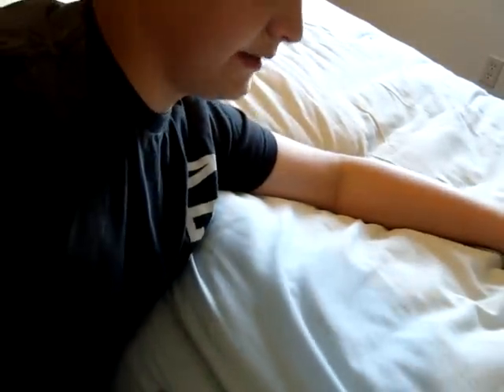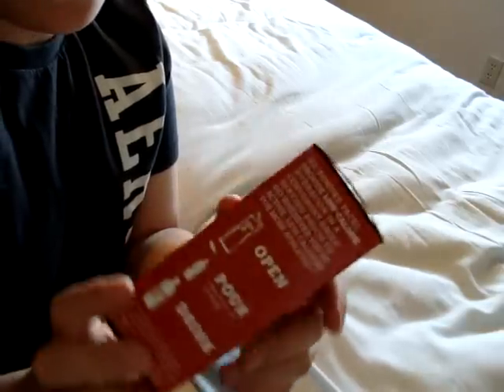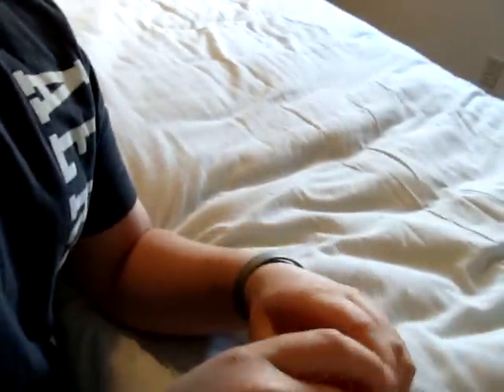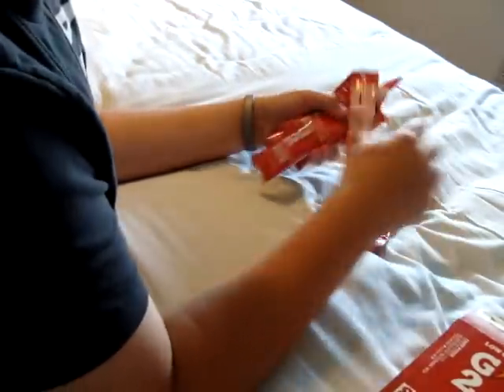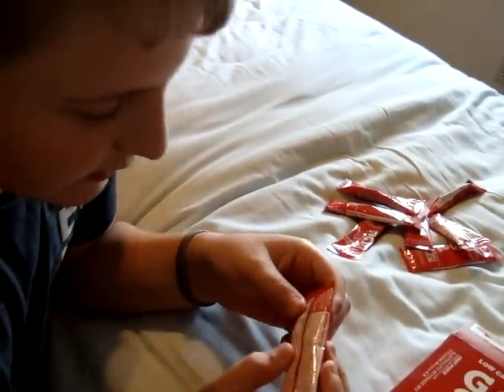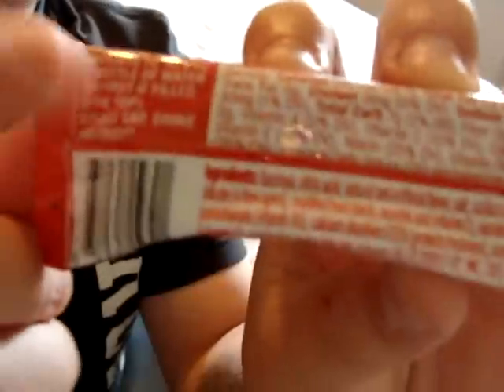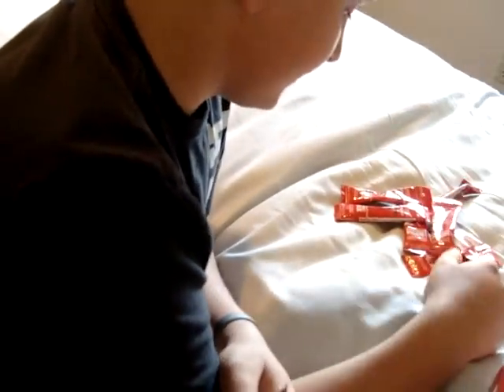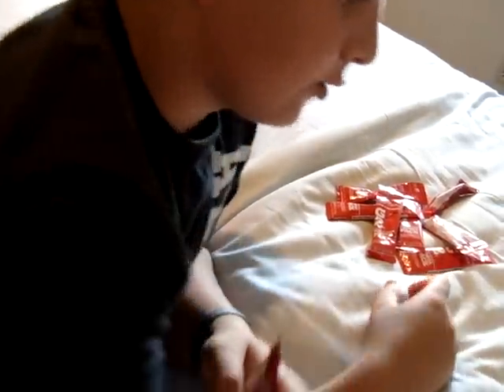Gatorade G2 Powder Pack Unboxing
Fruit Punch Flavor.

This is just for fun.